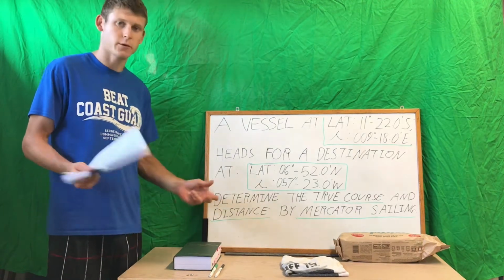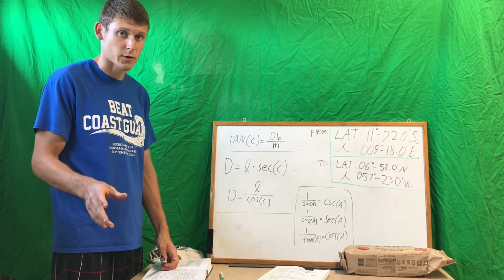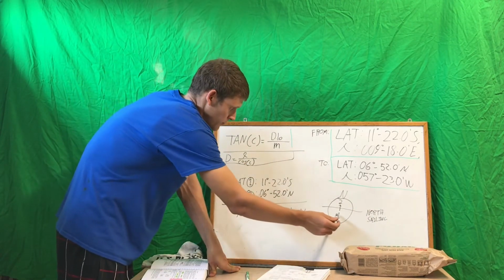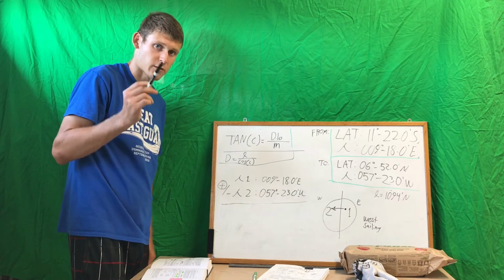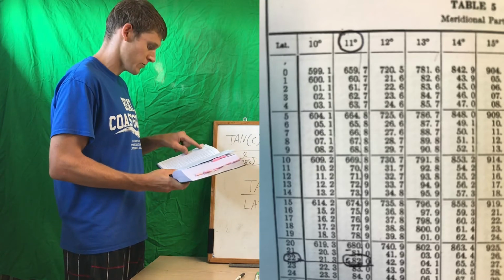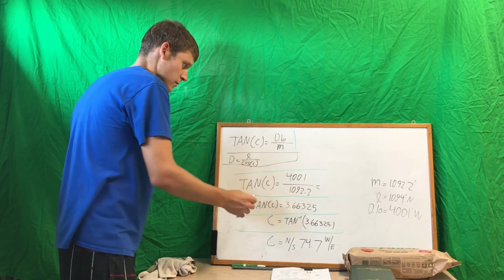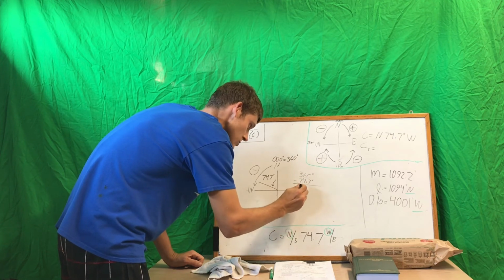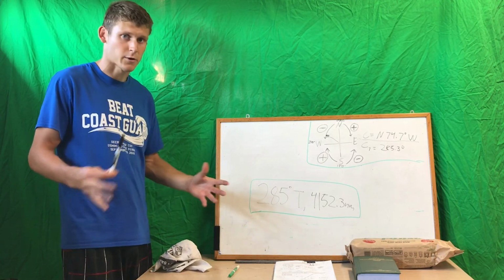Near Coastal Exam - Mercator Sailing - 3rd mate exam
Near Coastal Exam
Mercator Sailing
3rd mate exam
In this near coastal exam video ,we solve for Mercator Sailing, in order to pass your 3rd mate exam.

ABOUT:
JakeJoshTeam is a channel where a bunch of friends came together and create random skits. We are called JakeJoshTeam because two brothers name Jake and Josh started making videos then their friends wanted to help too, so then we became a team. We have filmed in Los Angeles, California, Utah, Colorado, Arizona, New York, and Florida!